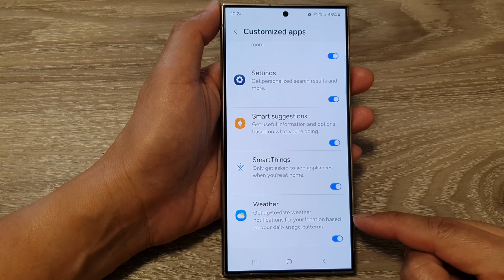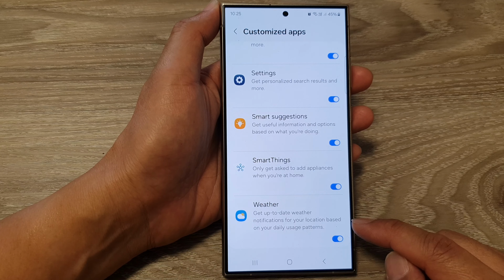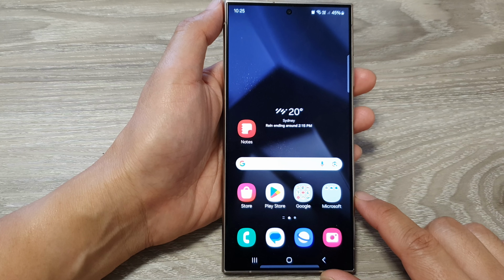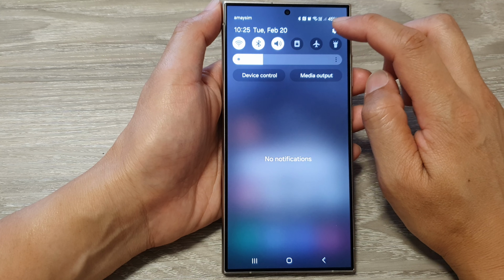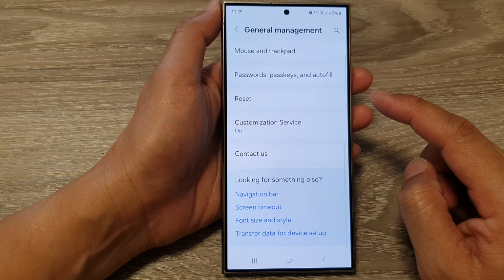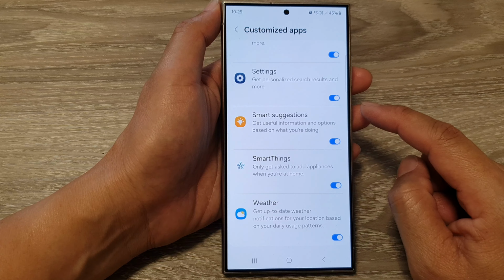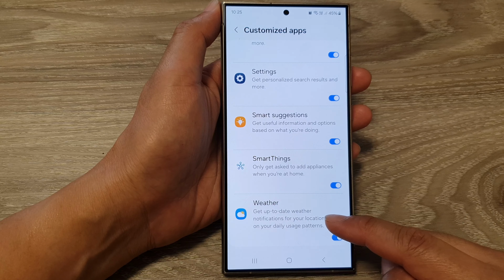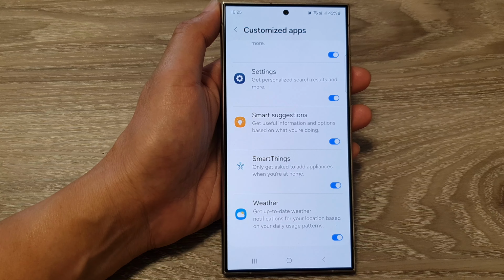Galaxy S24/S24+/Ultra: How to Turn On/Off Customize Weather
Welcome to the ultimate guide on customizing the weather settings for your Galaxy S24, S24+, and Ultra! 🌦️ In this step-by-step tutorial, we'll show you how to effortlessly turn on or off the weather customization feature, allowing you to take control of your device's weather display. Whether you're a tech enthusiast or a Galaxy newbie, this video is your go-to resource for mastering the weather settings on your Samsung flagship.